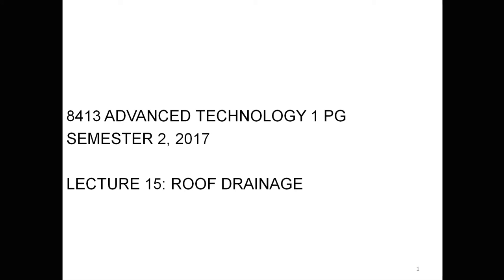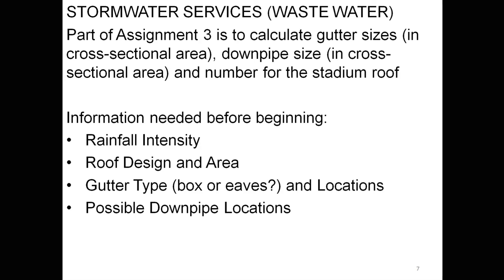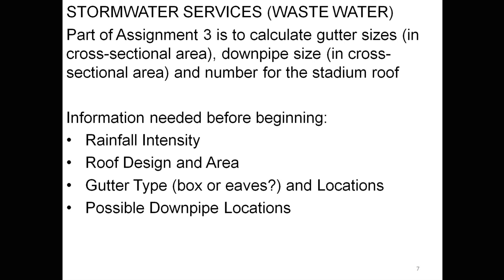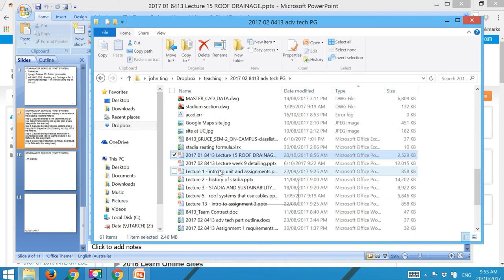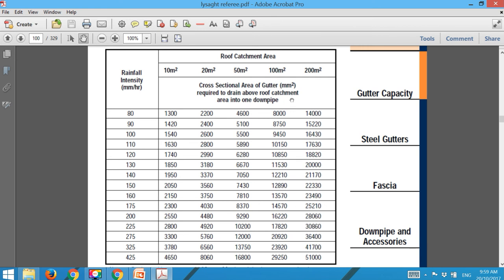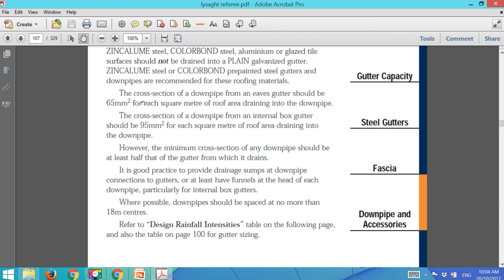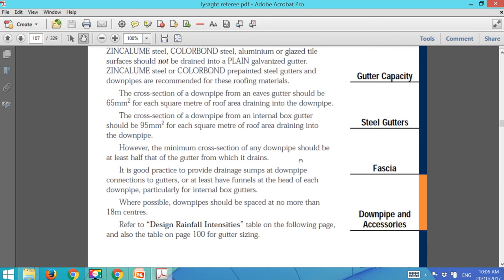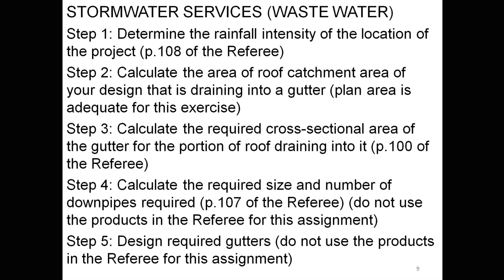8410 2017 week 11 lecture 15 on roof drainage